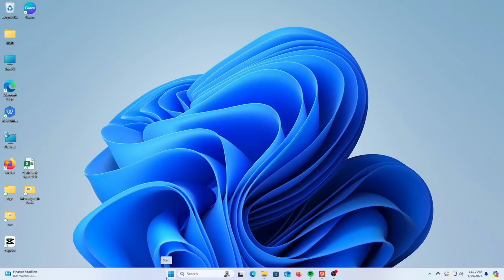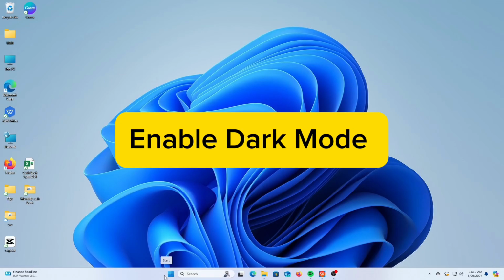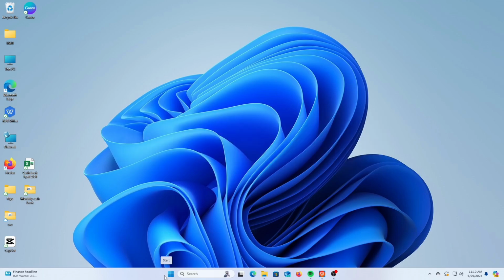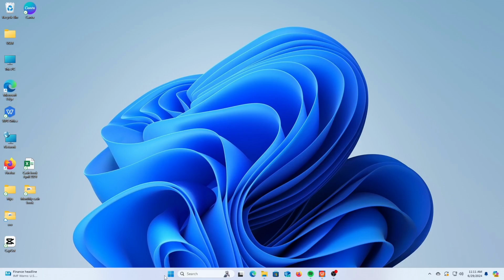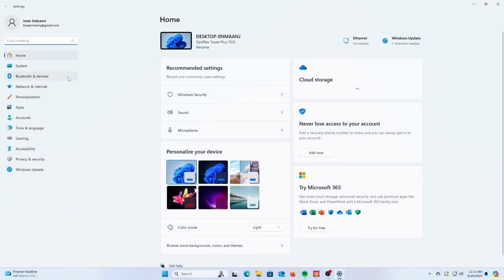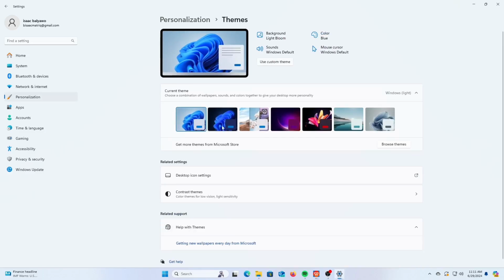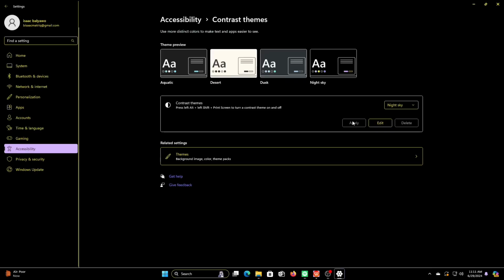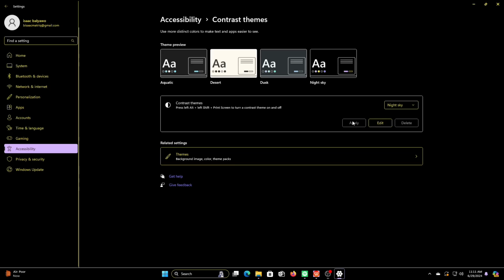How To Enable Dark Mode On Windows 11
In this Simple video tutorial, am going to share with you how to enable dark mode system on windows 11. Dark mode in Windows 11 offers several key benefits, including reduced eye strain and improved readability in low-light environments, making it easier and more comfortable.

Turn on dark mode on windows 11.